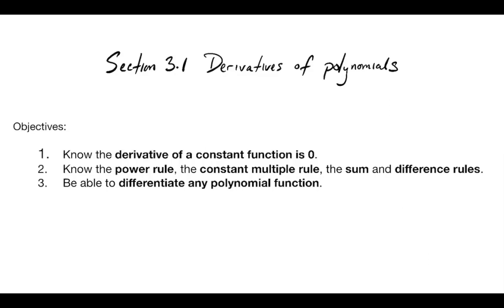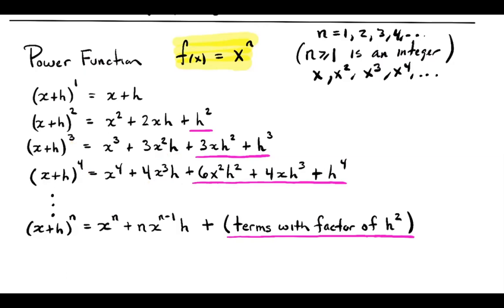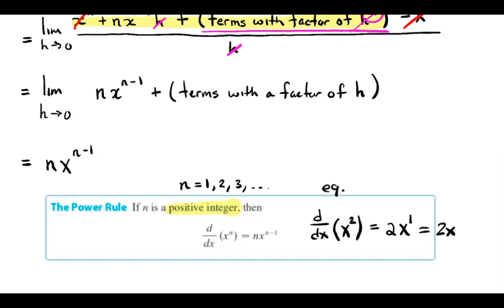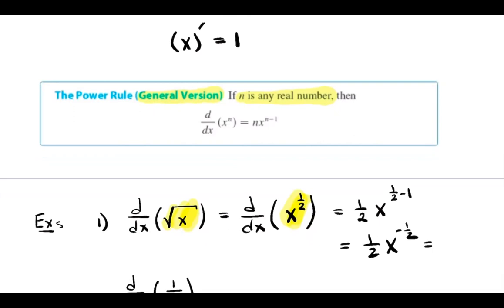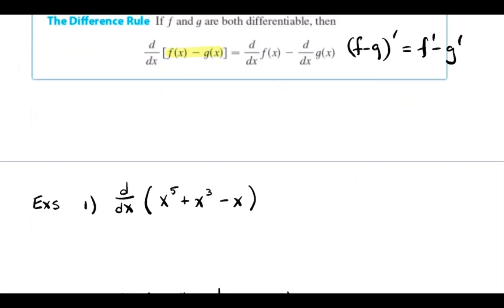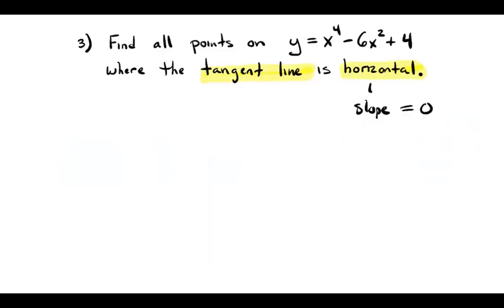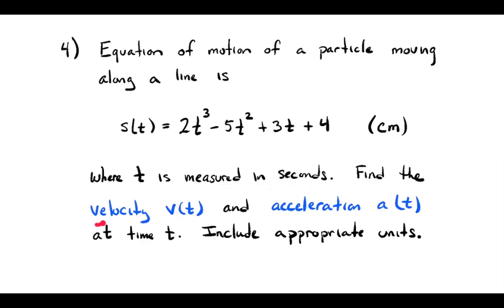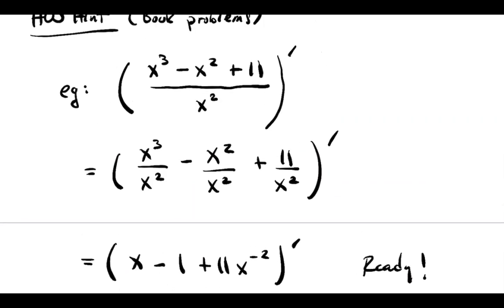MATH 109 - Section 3.1 (part 1) Derivatives of Polynomial Functions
In this lecture, we derive a differentiation rule for power functions: functions of the form f(x)=x^n. We state (without proof) three more differentiation rules and use them to differentiate any polynomial function. We end with examples that revisit the ideas of tangent slope, position, velocity and acceleration.